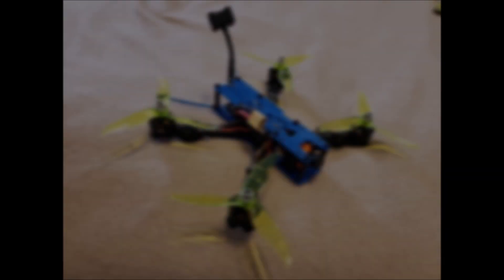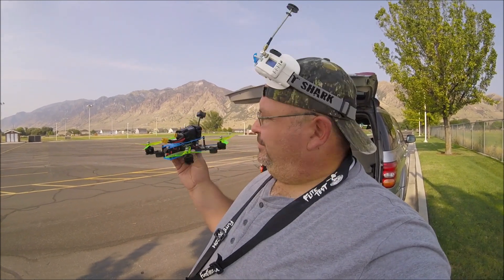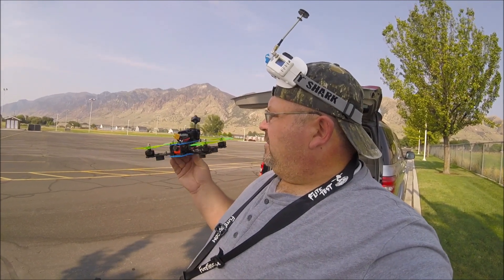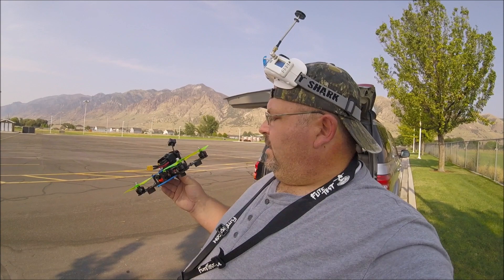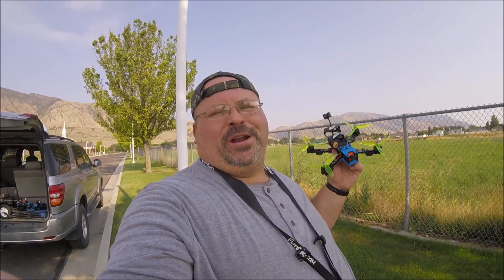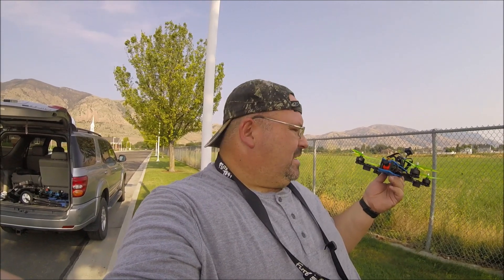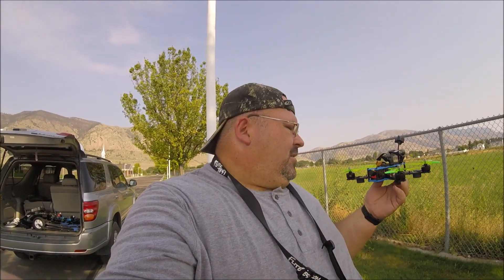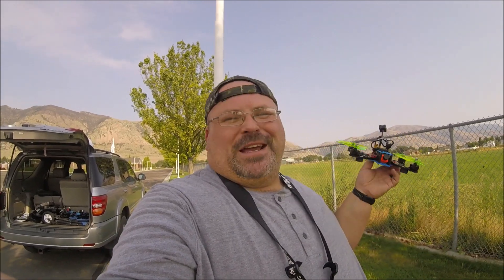3D Printed TBS Source One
Made STL files of the TBS Source One quad frame. I printed it to see what I thought of the frame. My friend said he wanted to see it fly so I scratched together some old parts and built it up. Surprisingly it did not have and unscheduled rapid disassembly. Rates were not right when I flew it here, but I will post another video with my rates soon.

Gear:
Quads

Kinetic Aerial Spear X Frame with 230 mm arms and TPU parts. KineticAerial.com
Raceflight Bolt 4n1 esc
Lumenier Lux V2 Flight Controller running Betaflight
RunCam Swift 2 with GoPro lens
TBS Unify Pro VTX
Spektrum Race Quad Receiver

Emax Bullet Pro 35A escs

Goggles:
Fat Shark Dominator HD2
Laforge diversity

Transmitter:
Spektrum DX9

HD Camera:
GoPro Hero Session 4
Lens Protector

●Ulchero – Lets Go [Bass Rebels Release]